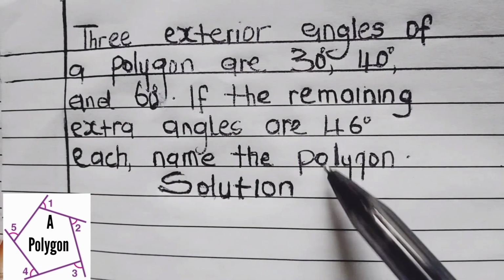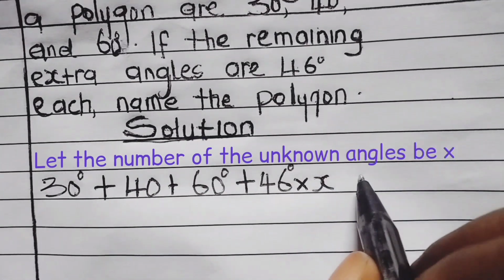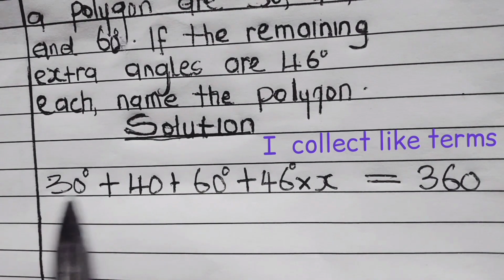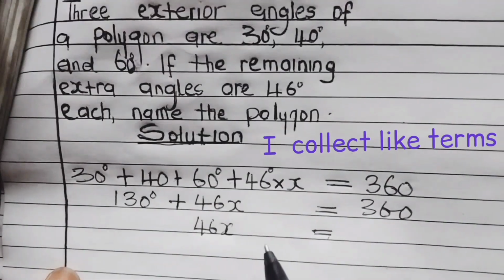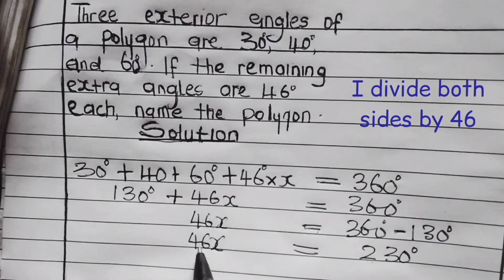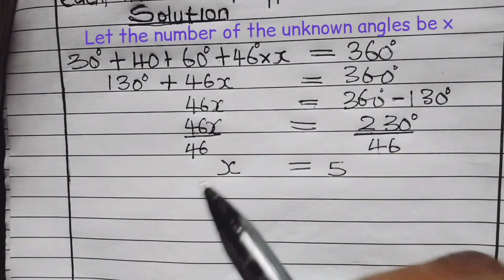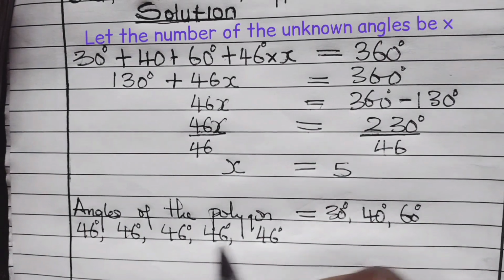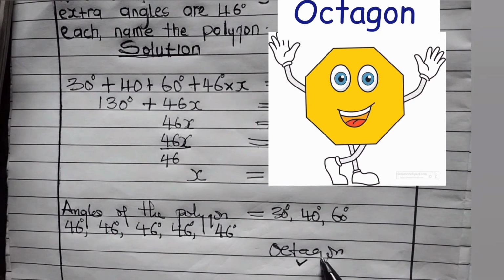POLYGON| Word Problem On The Exterior Angles Of a POLYGON.